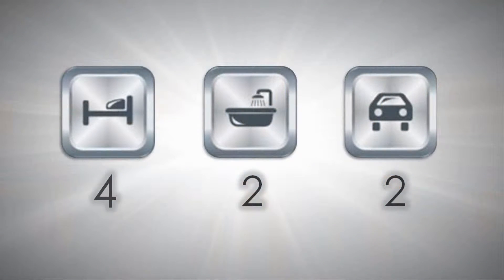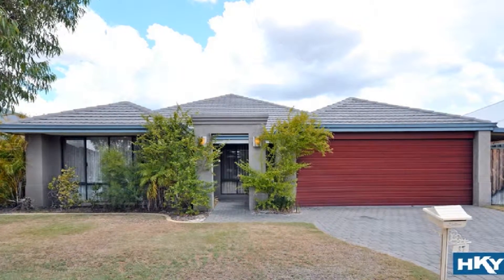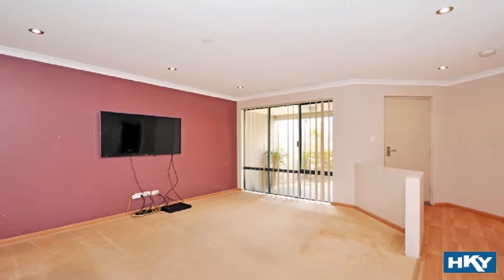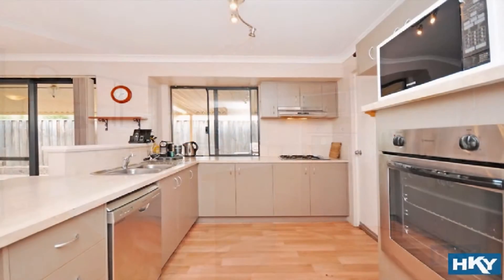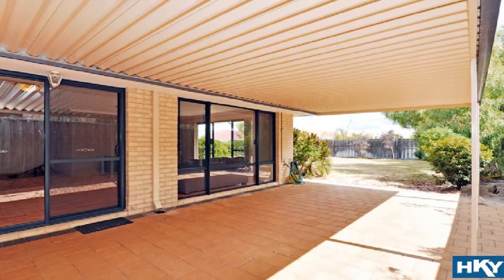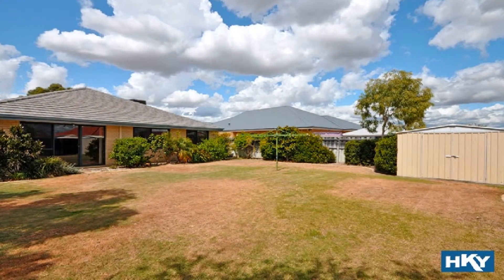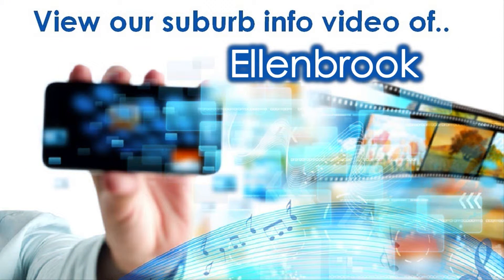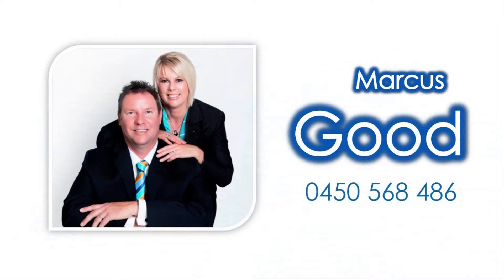37 Birkett Circle, Ellenbrook